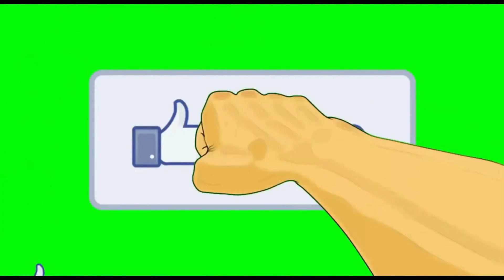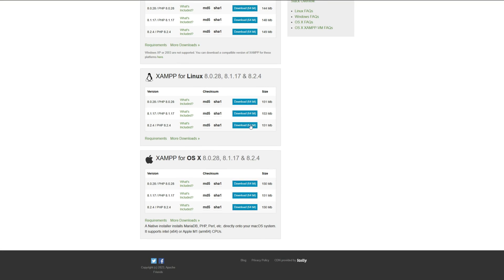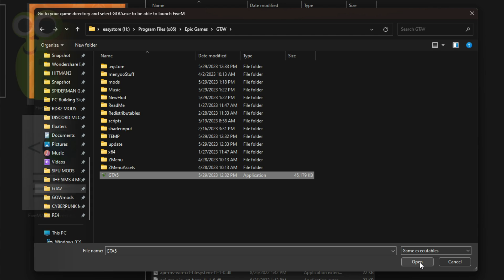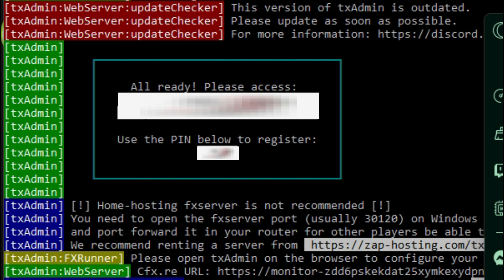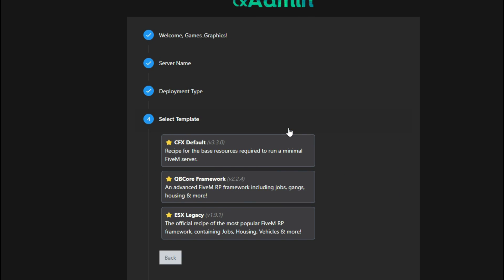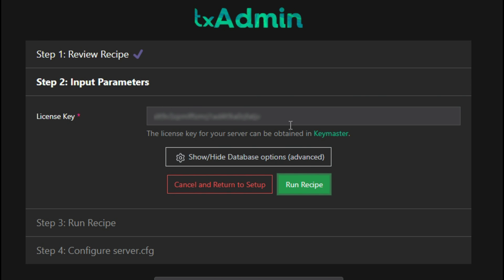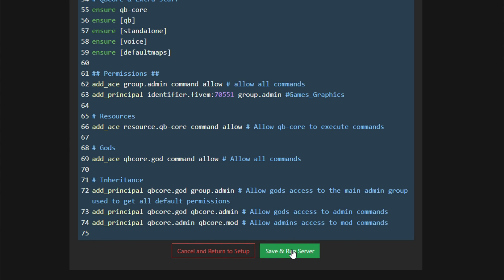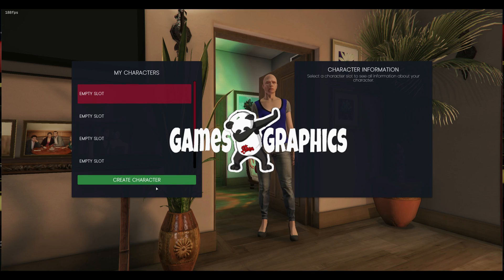How to install QBCore Server with TxAdmin (2023) GTA 5 RP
*Optional*